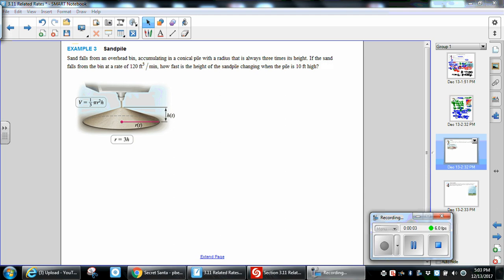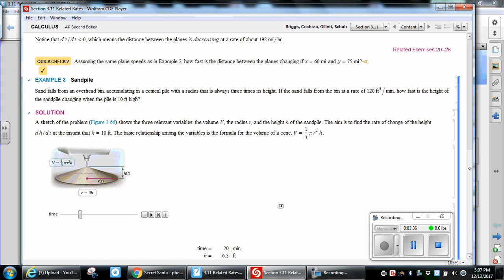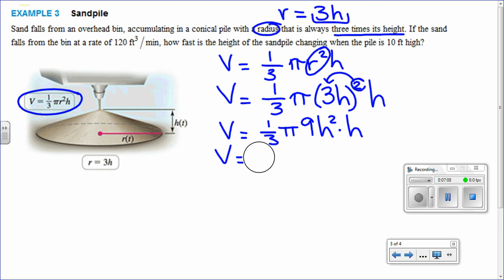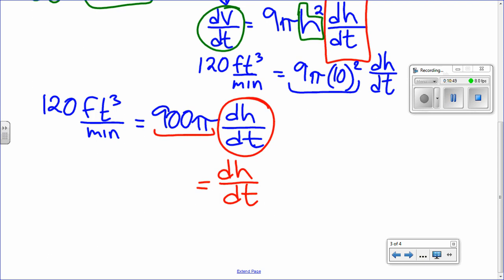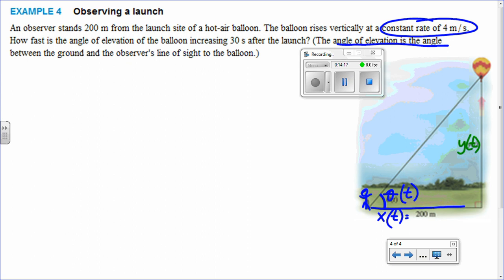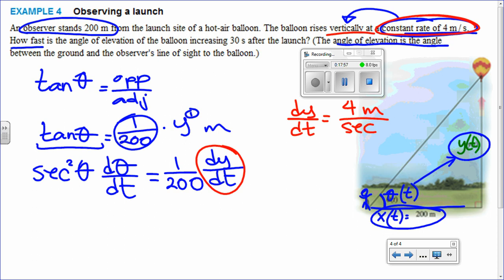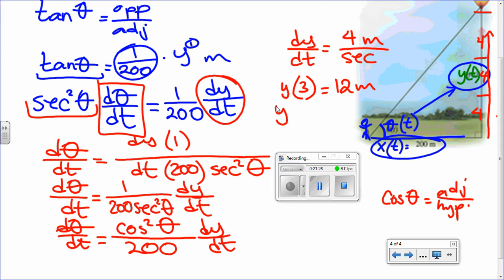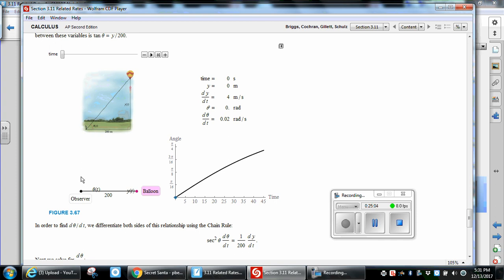3.11 Related Rates PART 2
Second part of 3.11 Related Rates. Lesson covered on Wednesday 12/13/2017 through video